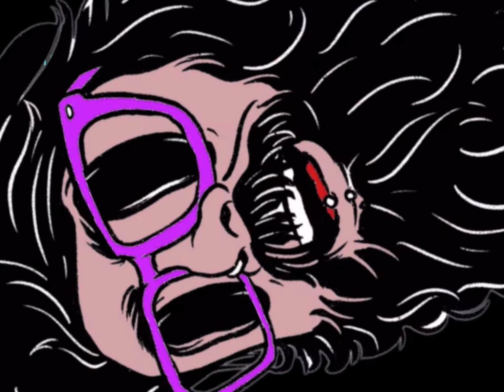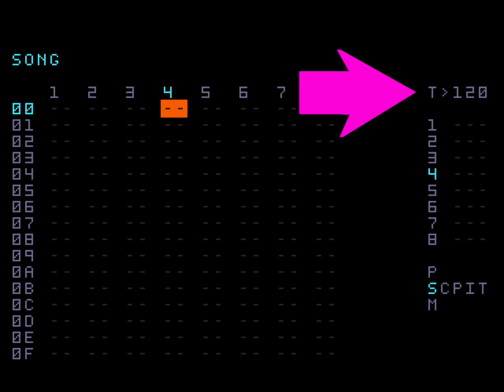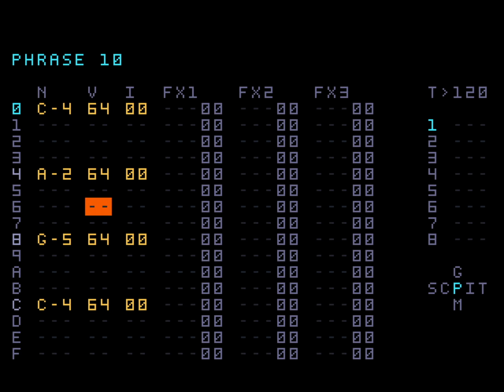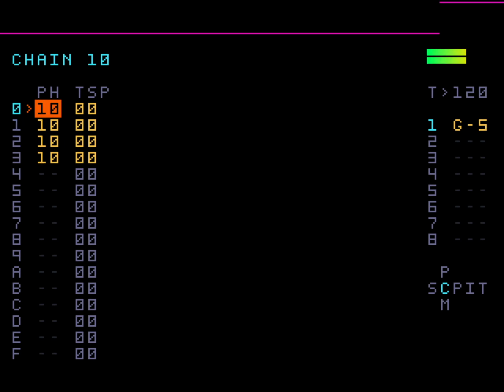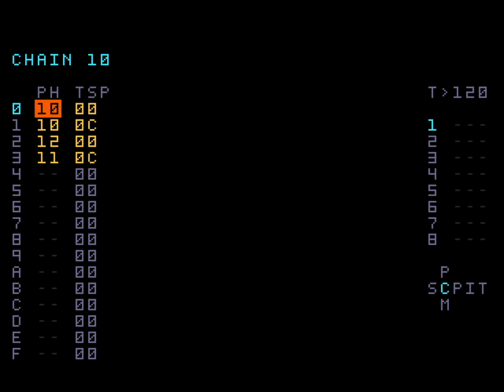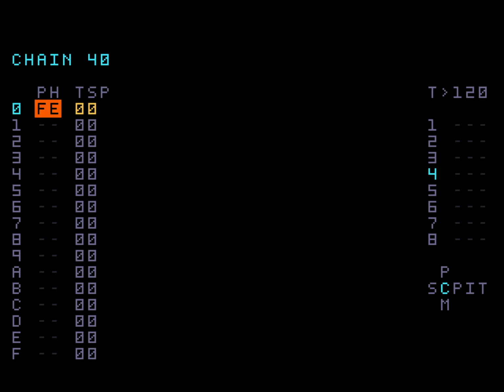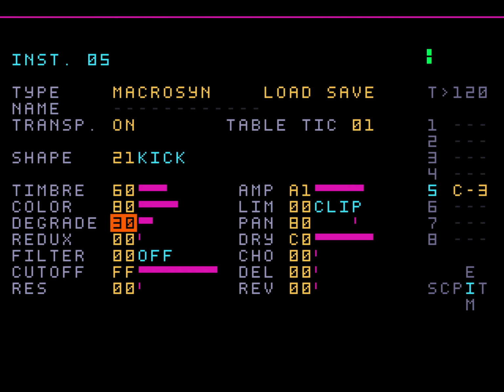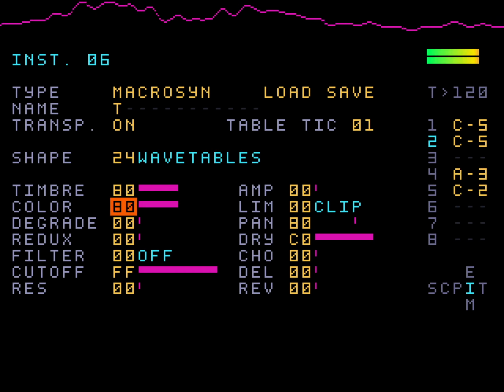Dirtywave M8 Tutorial #3: Creating a Song from Scratch (my workflow)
The Dirtywave M8 has started to ship out, which is rather exciting. A few folks had asked for a video detailing how I go about putting together a track, so here it is. Just in time for you to make the most out of the hardware. Give me a shout if you have any particular questions!

(Edited just after initial upload to fix original issue with my arrows disappearing)